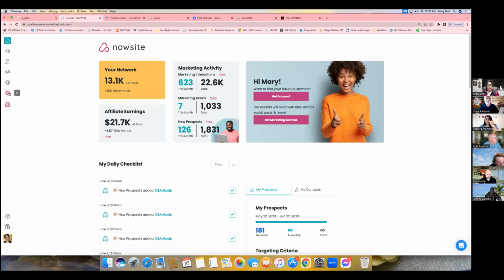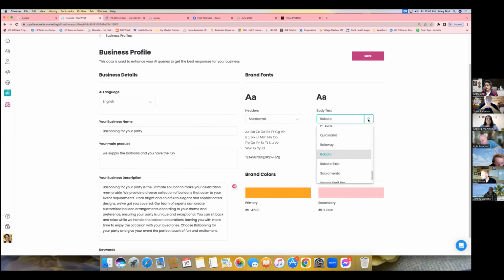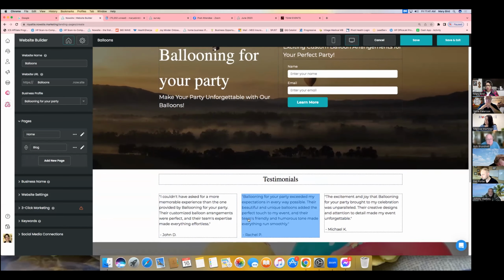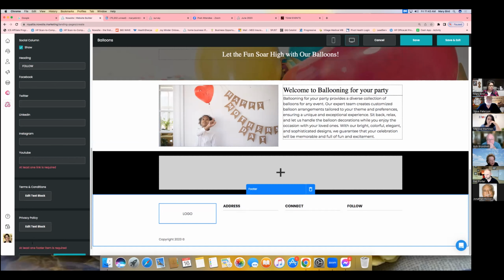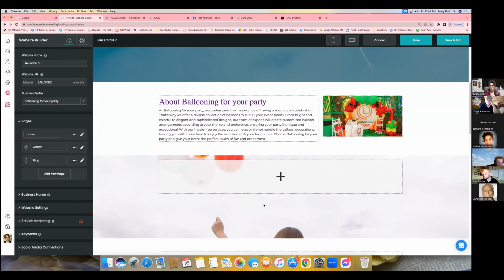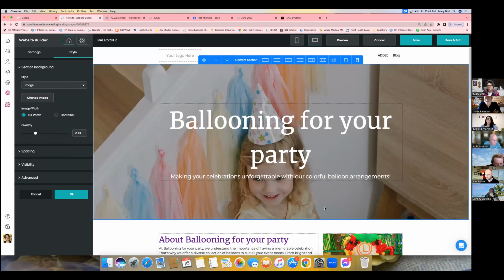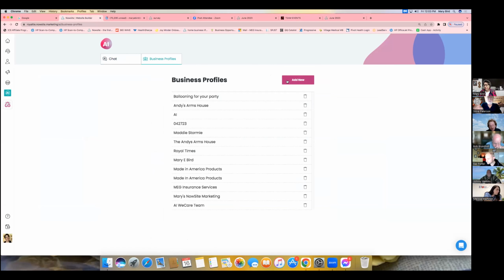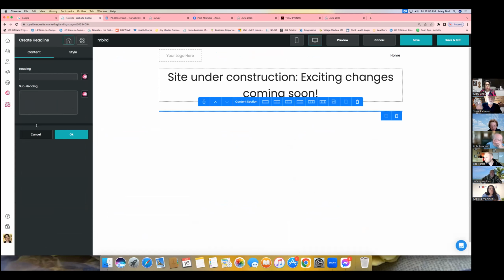AWT Team 6-16-23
Nowsite users' group weekly meeting